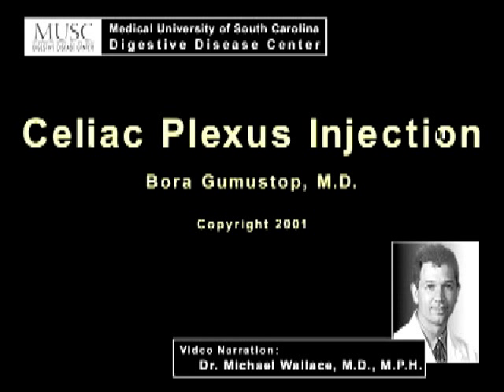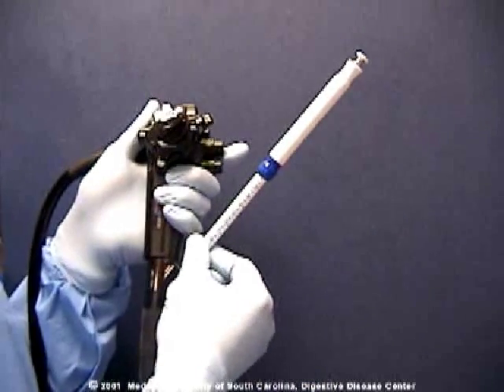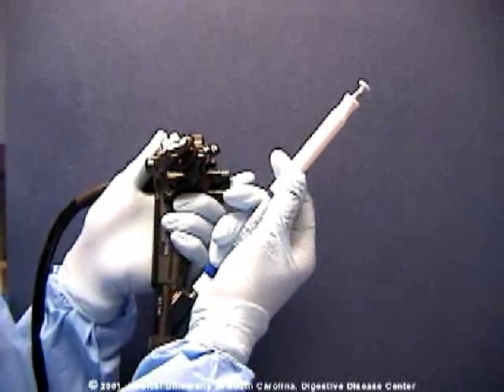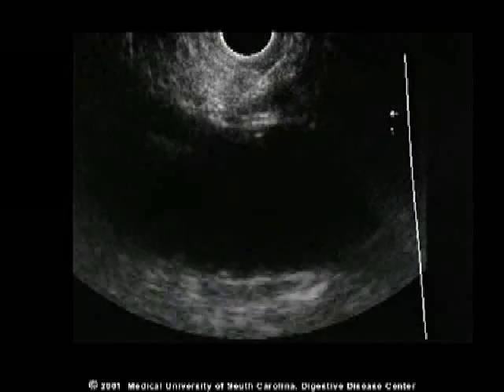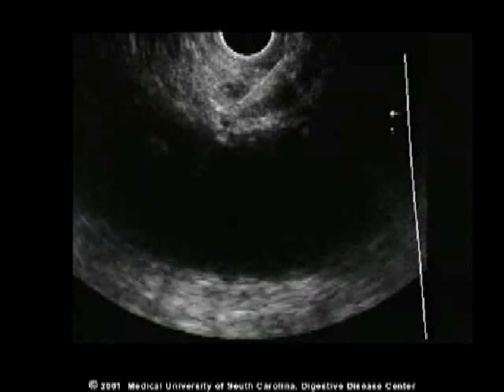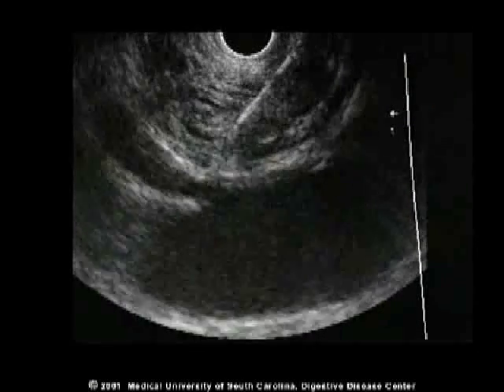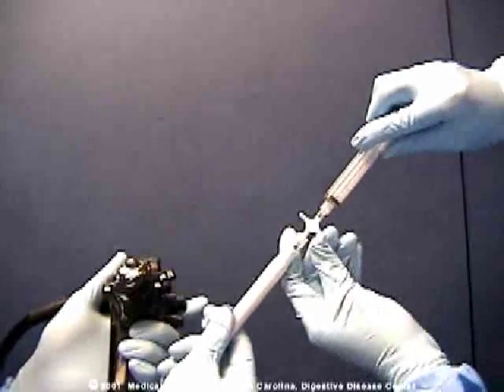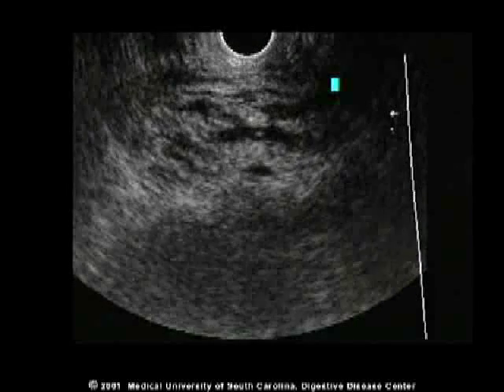Celiac Plexus Injection for pain in chronic pancreatitis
Dr. Michael Wallace demonstrates celiac plexus injection during endoscopic ultrasound for pain in chronic pancreatitis.